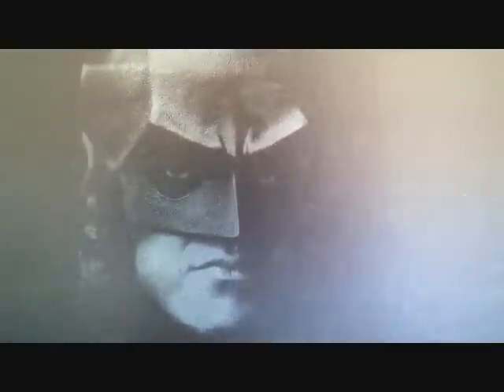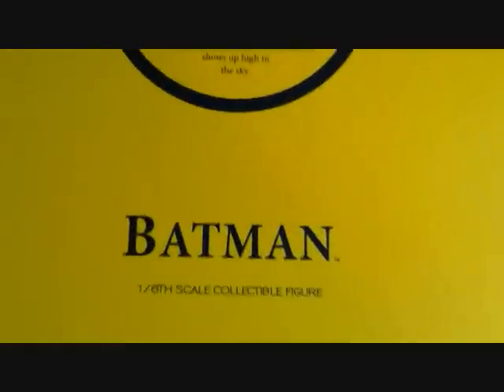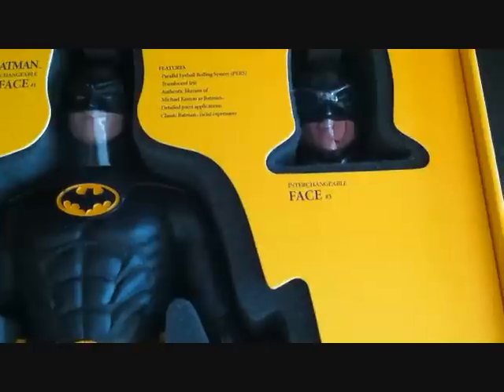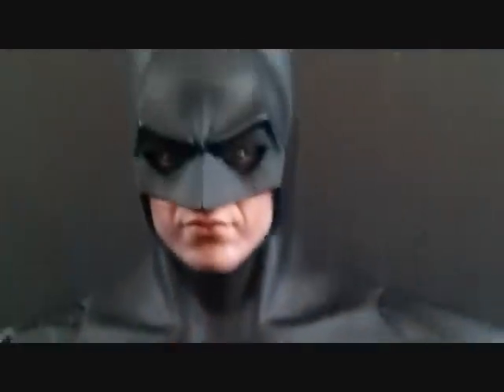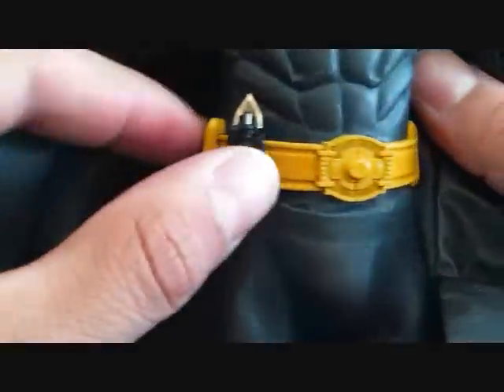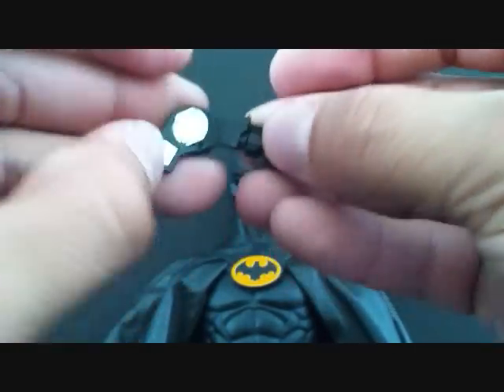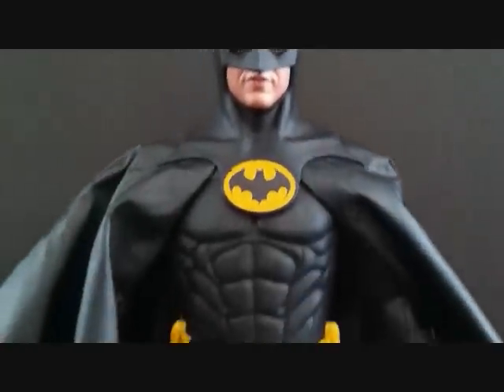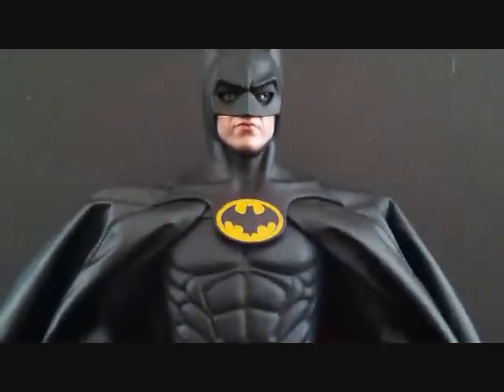HOT TOYS DX09 BATMAN 1989 1/6 SCALE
HOPE YOU GUYS ENJOY MY REVIEW, I ENDED CUTTING IT A LITTLE SHORT. THE VIDEO ALMOST RAN 30 MINUTES